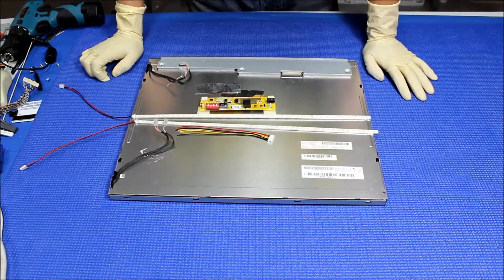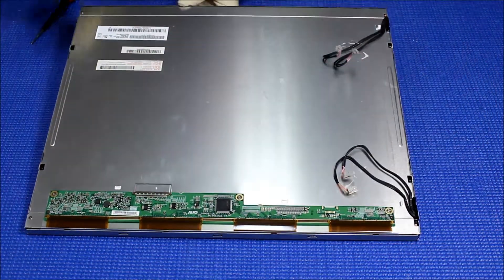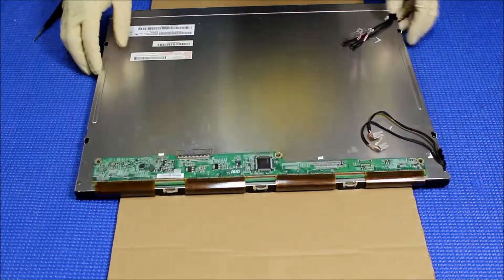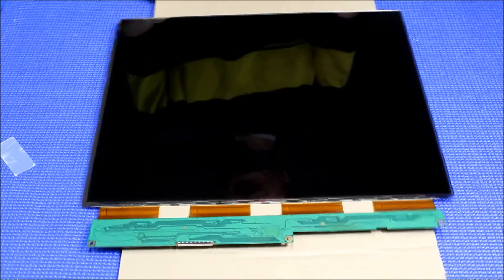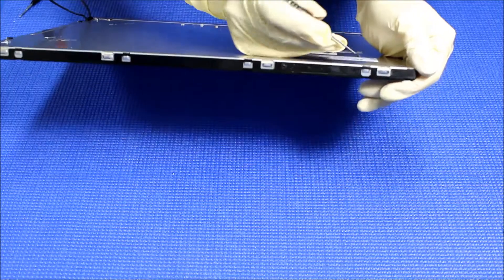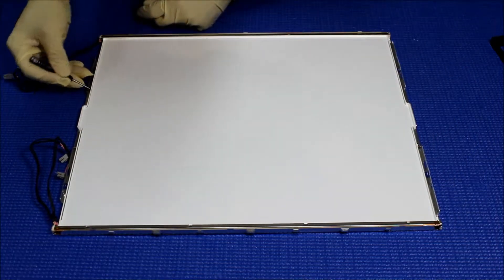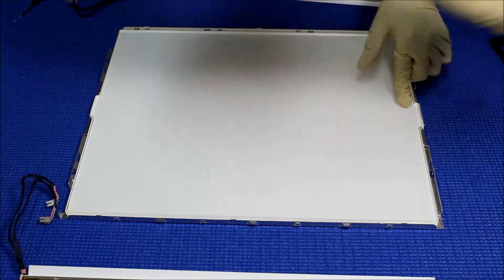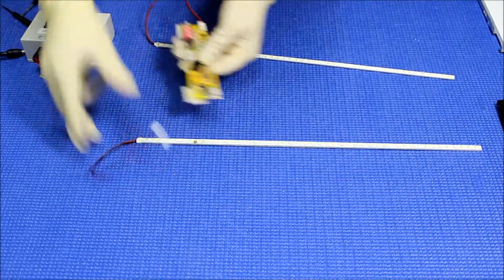AUO M190EG02, Part 1 of 2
Instruction for installing Sunlight Readable UB70 Series LED backlight kit (P/N: UB70395LED4821X2) in AUO M190EG02 19 inch Industrial LCD screen.